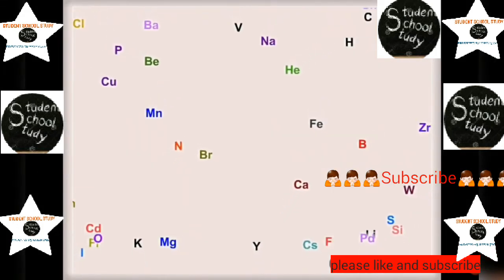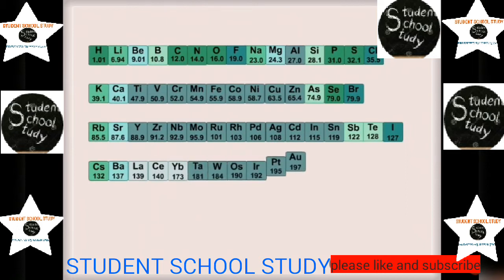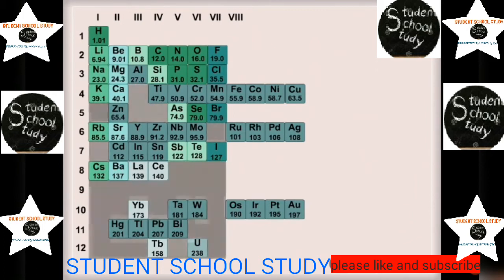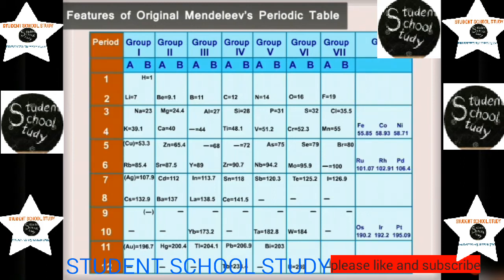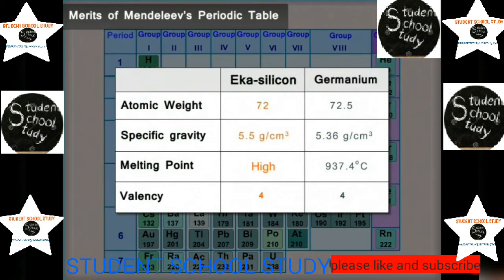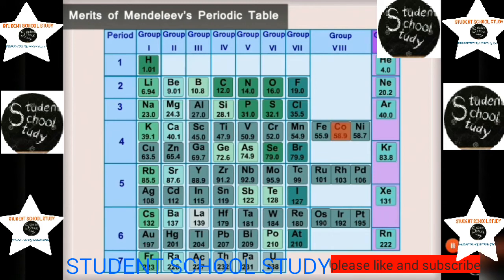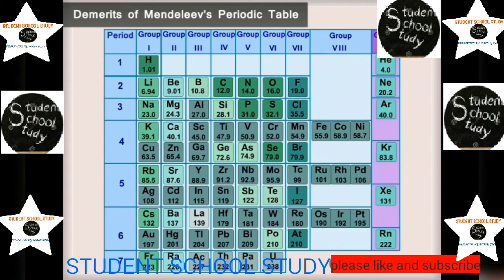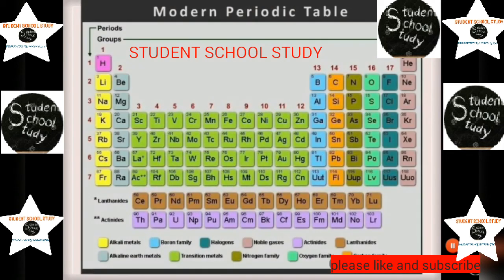Mandeleev's Periodic Table class 10 by student school study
Full Detail of mandeleev's periodic table
It's arrangement and its theory
And he put all the atom according to it.
The periodic table, also known as the periodic table of elements, is a tabular display of the chemical elements, which are arranged by atomic number, electron configuration, and recurring chemical properties. The structure of the table shows periodic trends. The seven rows of the table, called periods, generally have metals on the left and nonmetals on the right. The columns, called groups, contain elements with similar chemical behaviours. Six groups have accepted names as well as assigned numbers: for example, group 17 elements are the halogens; and group 18 are the noble gases. Also displayed are four simple rectangular areas or blocks associated with the filling of different atomic orbitals.

The elements from atomic numbers 1 (hydrogen) through 118 (oganesson) have all been discovered or synthesized, completing seven full rows of the periodic table.[1][2] The first 94 elements, hydrogen through plutonium, all occur naturally, though some are found only in trace amounts and a few were discovered in nature only after having first been synthesized.[n 1] Elements 95 to 118 have only been synthesized in laboratories, nuclear reactors, or nuclear explosions.[3] The synthesis of elements having higher atomic numbers is currently being pursued: these elements would begin an eighth row, and theoretical work has been done to suggest possible candidates for this extension. Numerous synthetic radioisotopes of naturally occurring elements have also been produced in laboratories.

The organization of the periodic table can be used to derive relationships between the various element properties, and also to predict chemical properties and behaviours of undiscovered or newly synthesized elements. Russian chemist Dmitri Mendeleev published the first recognizable periodic table in 1869, developed mainly to illustrate periodic trends of the then-known elements. He also predicted some properties of unidentified elements that were expected to fill gaps within the table. Most of his forecasts proved to be correct. Mendeleev's idea has been slowly expanded and refined with the discovery or synthesis of further new elements and the development of new theoretical models to explain chemical behaviour. The modern periodic table now provides a useful framework for analyzing chemical reactions, and continues to be widely used in chemistry, nuclear physics and other sciences. Some discussion remains ongoing regarding the placement and categorisation of specific elements, the future extension and limits of the table, and whether there is an optimal form of the table.

THIS VIDEO IS presented by RITESH JHA
on STUDENT SCHOOL STUDY